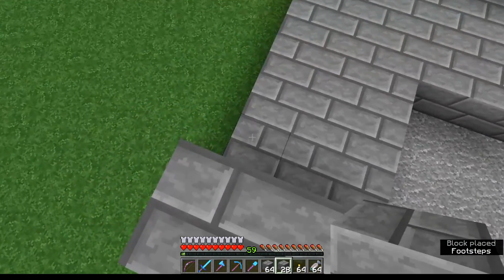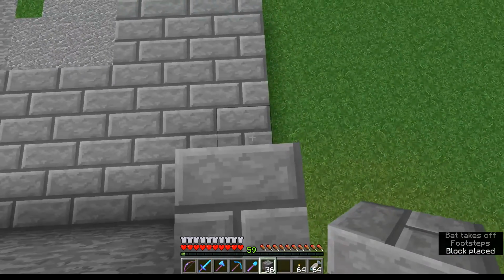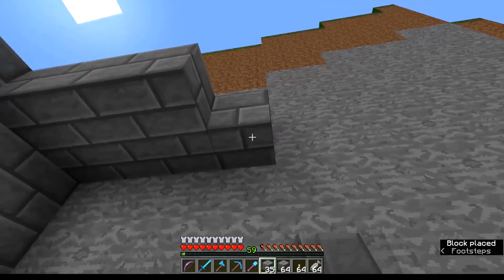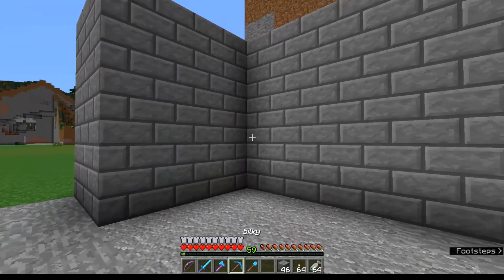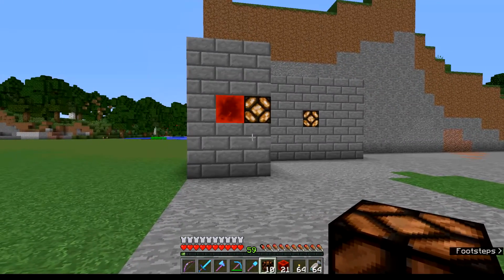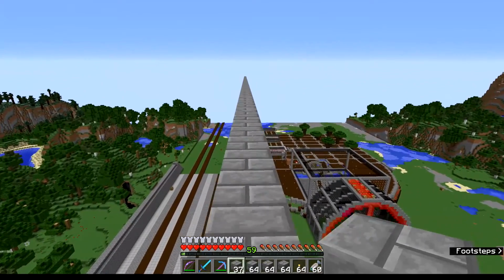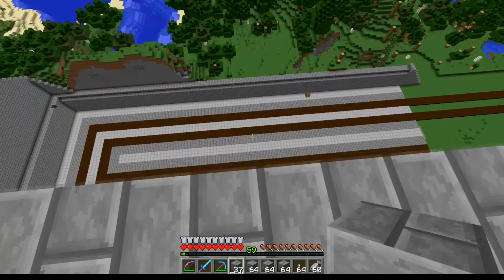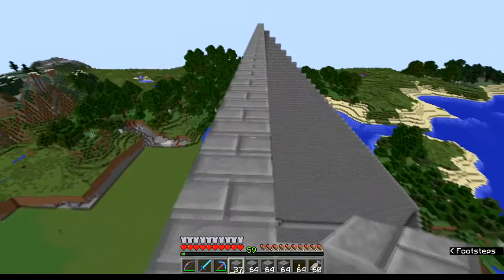Minecraft LP 1.10 - Ep 039 - Stone Brick for Days!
Add me on LINE! (ID: smokyxseresuta)